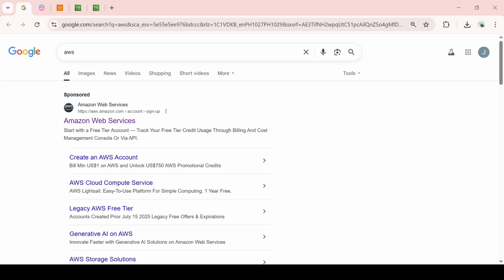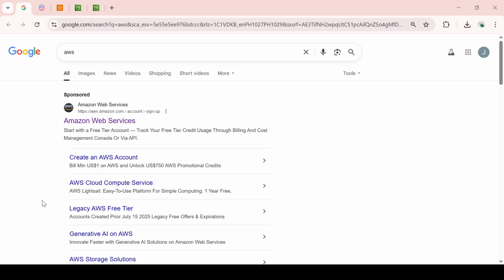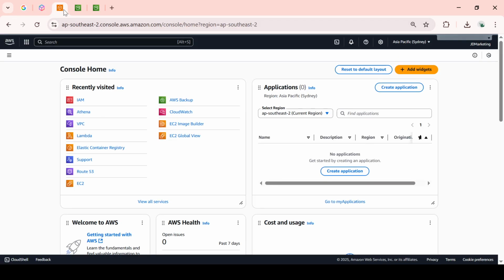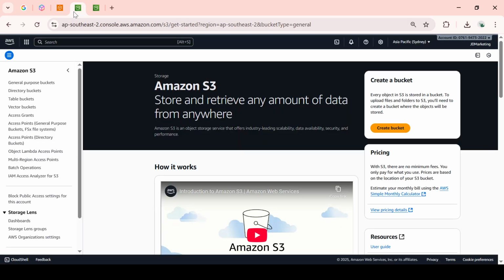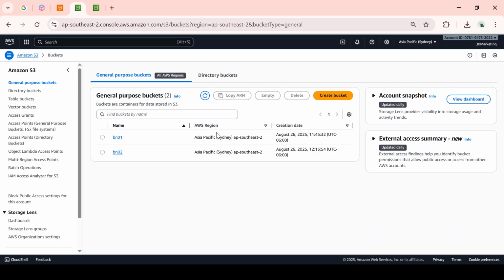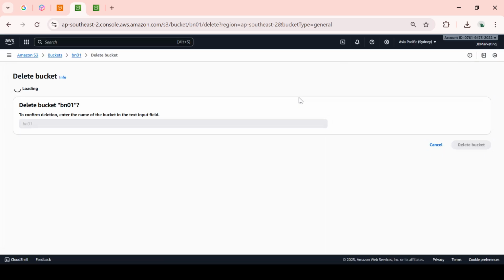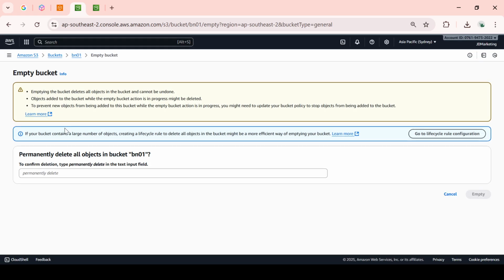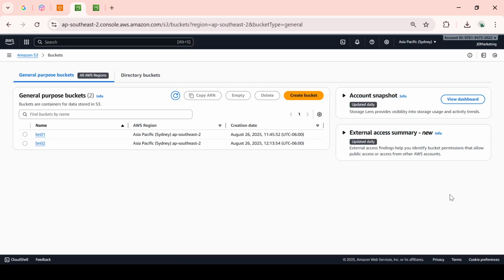How to Delete S3 Bucket in AWS [2026 Full Guide]